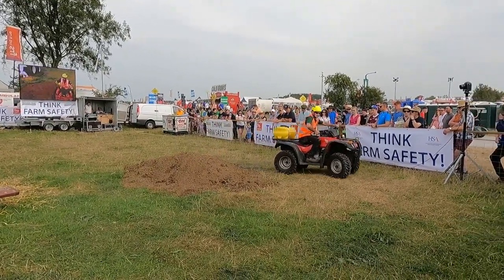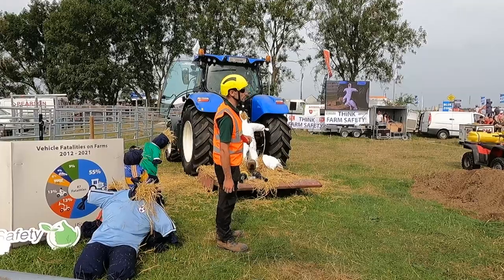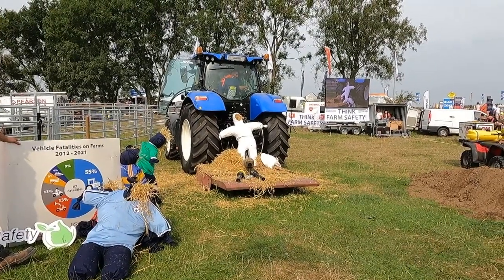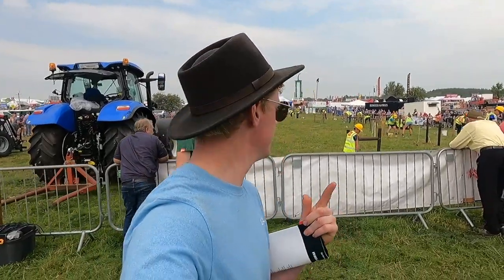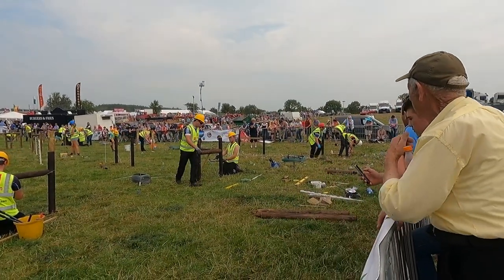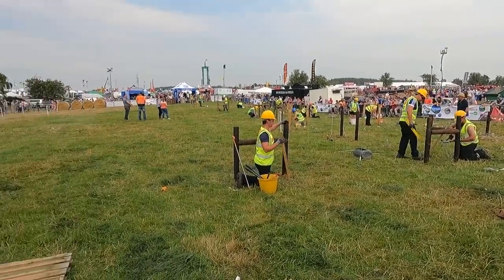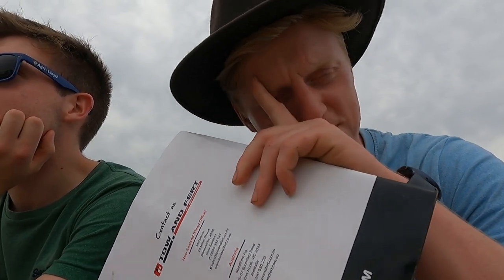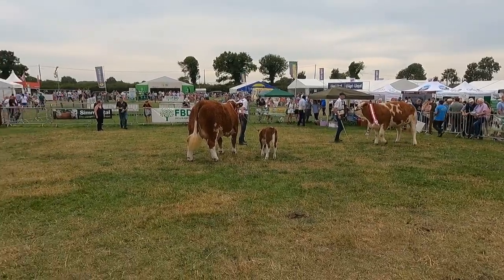DAY OUT AT THE TULLAMORE SHOW!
In this video:
We visit the Tullamore Show!

My name is Mark Collins. From growing up and working on my family farm in Ireland, I have developed a strong passion for agriculture. As people become more concerned about where their food comes from, it is vitality important that the right information is at their fingertips. Through my Instagram account and YouTube channel, I show the day-to-day running of our grass based dairy farm and how we work hard to continuously improve our business in-line with our focus on Social, Economic and Environmental Sustainability.
Support Sustainable Agriculture and leave the place better than you found it.